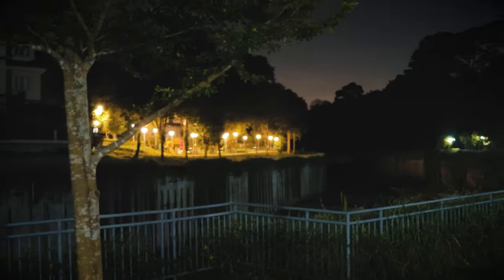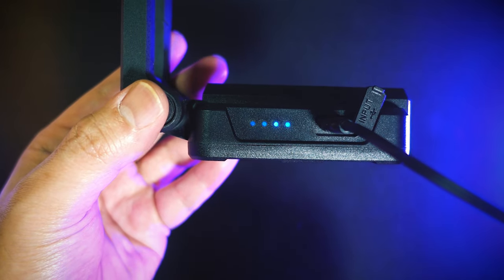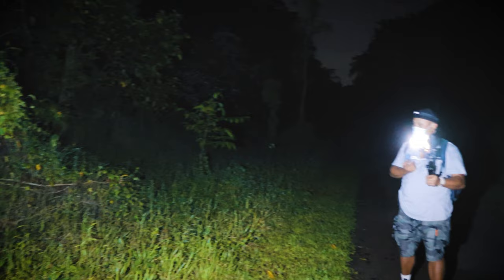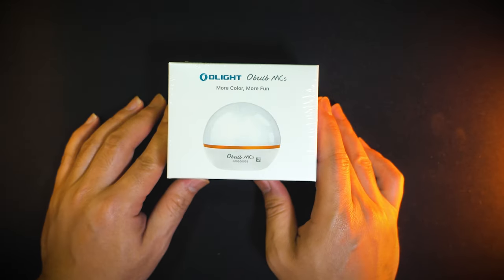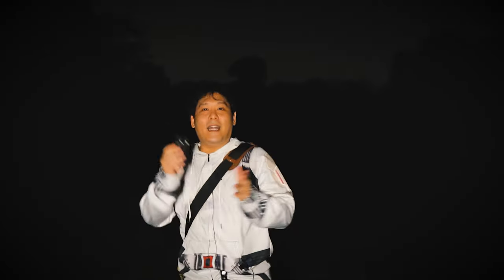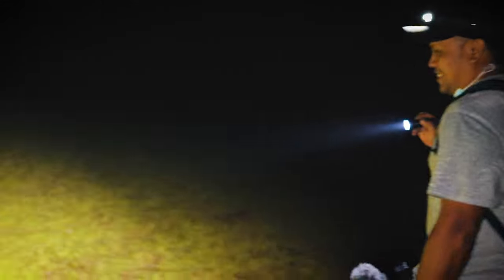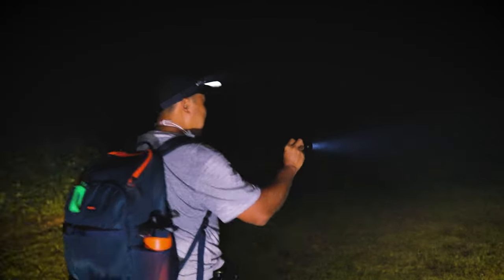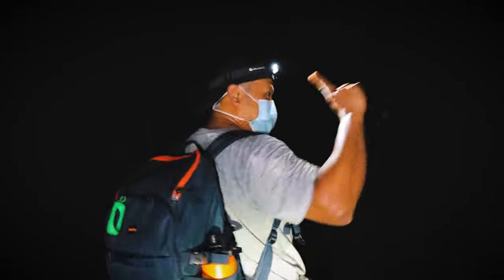Olight Swivel Review - The Only Light I Need?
[Living Like Lionel: Season 15, Episode 83]
Olight Swivel Review Flashlight Review. Could this be The Only Light I Need?
Testing the difference between the Olight Swivel vs Seeker 3 Pro.
Torch specification, Comparison, mode options, Range Test, Brightness, Product unboxing.
What is at the end of the Valley? Flood and trail?

Vlogging Equipments:
Canon G7X, 70D, 800D, M6 Mkii
Sony RX100 Mkiv
Insta360 One X2
Lens:
Canon 10-18mm, 18-55mm, 55-250, 24mm F2.8, 50mm F1.8, 50mm F.4,
Sigma 18-35mm F1.8, 16mm F1.4
Mic: Rode VideoMic Pro+